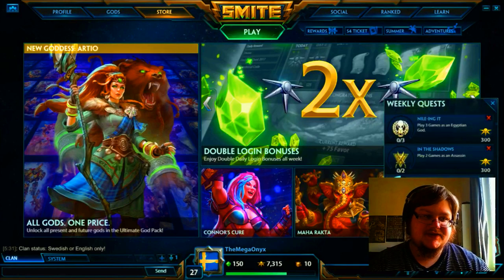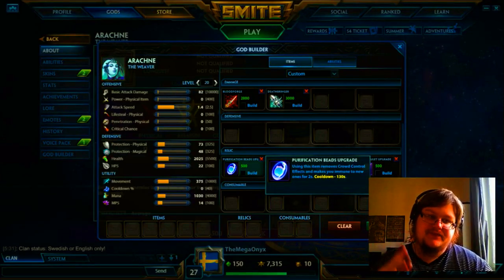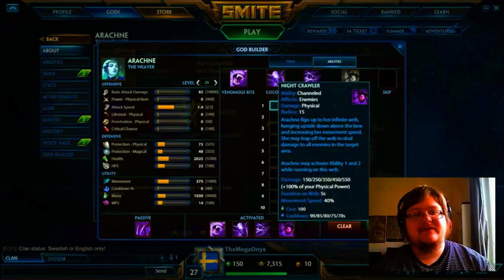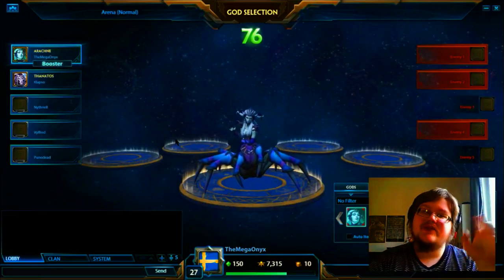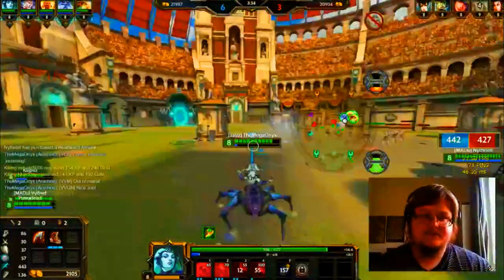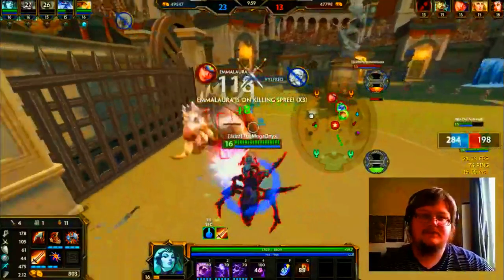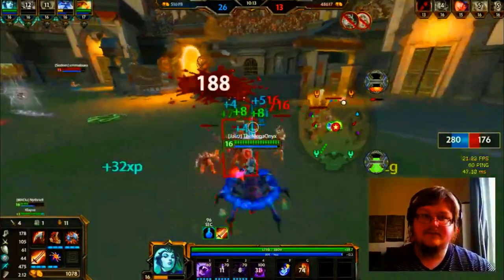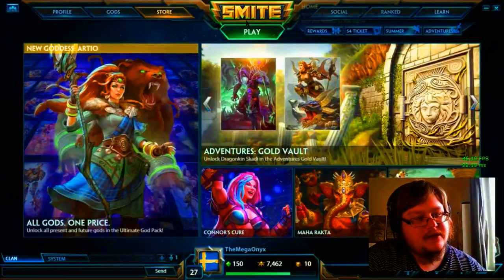[Smite] (Tips and tricks for how to be scared of spiders) Nr 192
Arachnophobia is such a minor inconvenience, and also...
FUCK! SPIDERS! Anyway, this is my way, on items and skillwise...

Skype: Tim Eriksson

Steam: TheMegaOnyx

XB1 gamertag:TheMegaOnyx

Battle.net: TheMegaOnyx

And as always, have an nice day/night/whatever, With a pinch of GoodLuck and HaveFun...